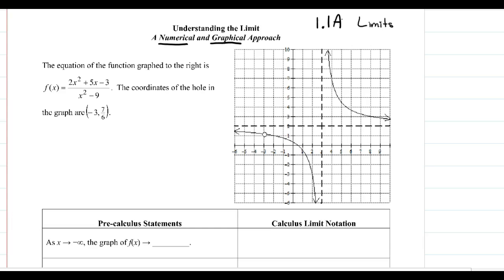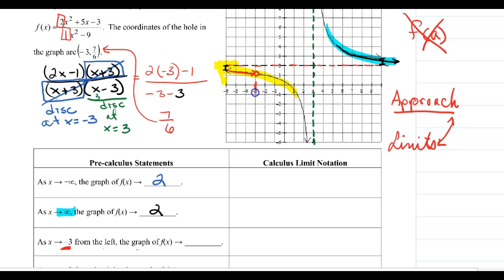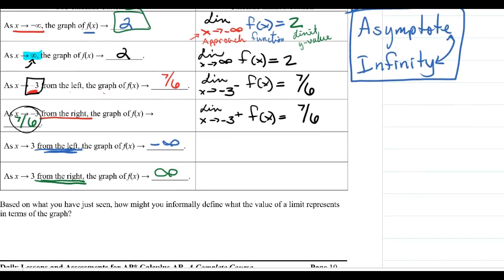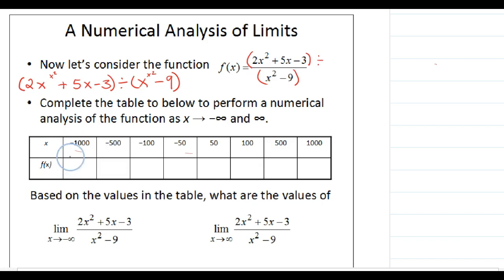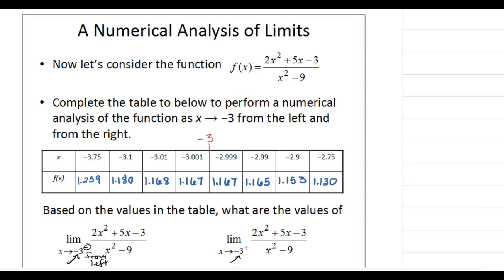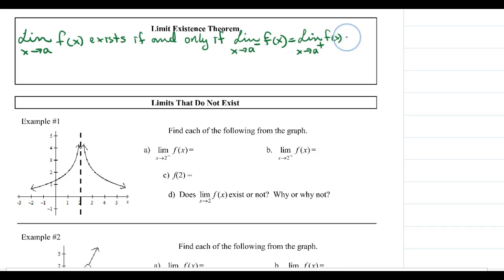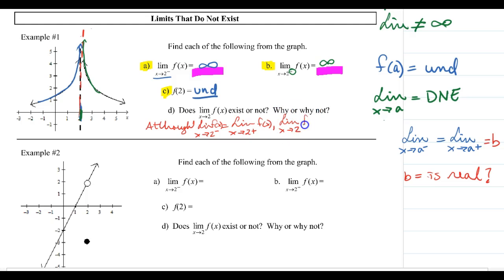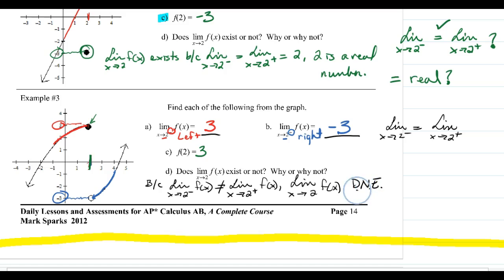1.1A Limits Numerical and Graphical - AP Calc (Mark Sparks)